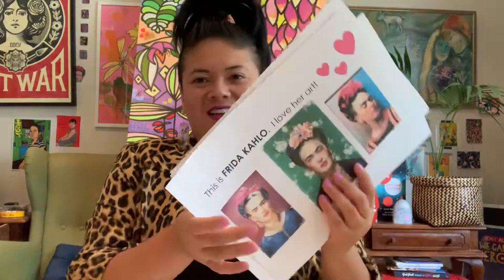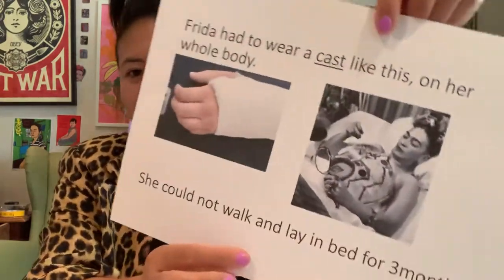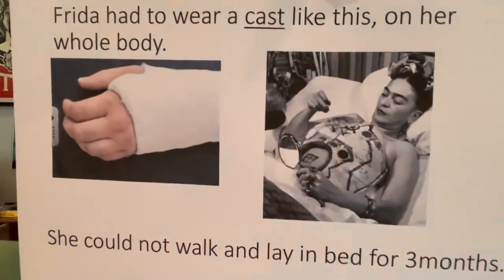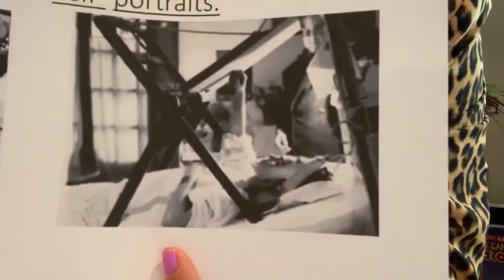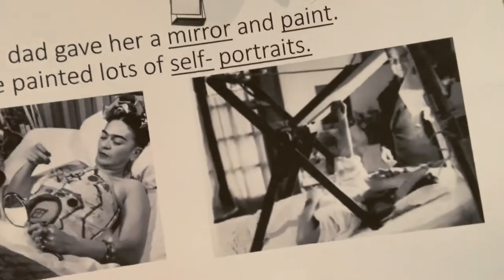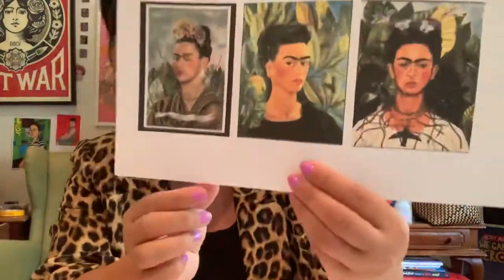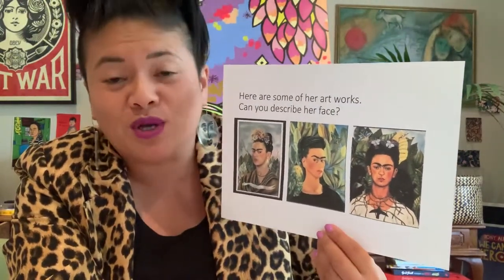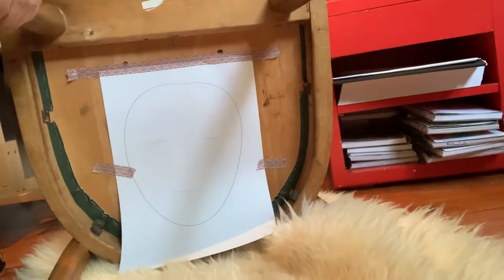CAMP QUARANTINE WITH MISS YAZ: FRIDA KAHLO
Hi campers!  Here’s a lesson on Frida Kahlo! Be sure to check out the picture book reading too or find photos on my insta account @tiny_cupboard_creatives! Have fun!